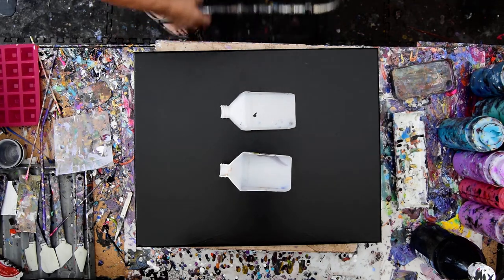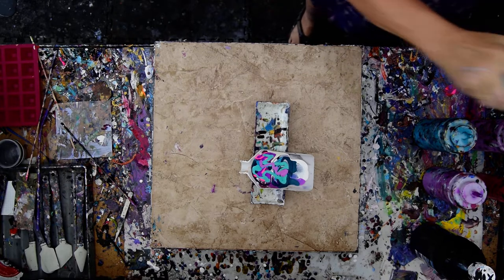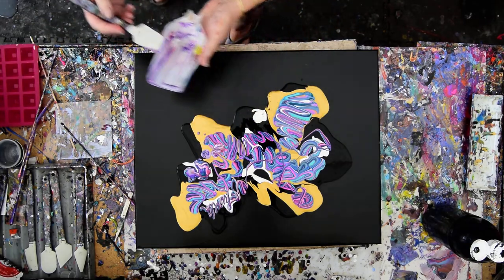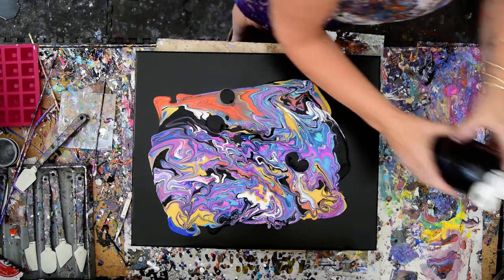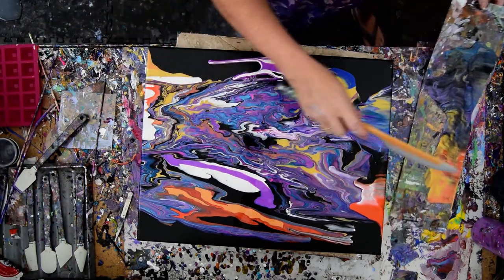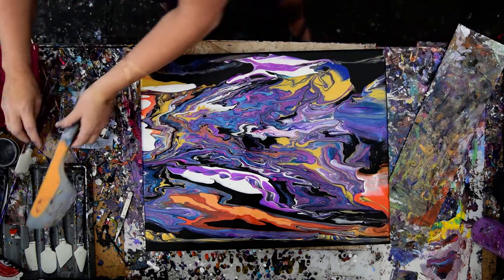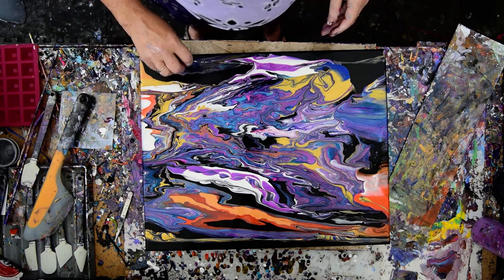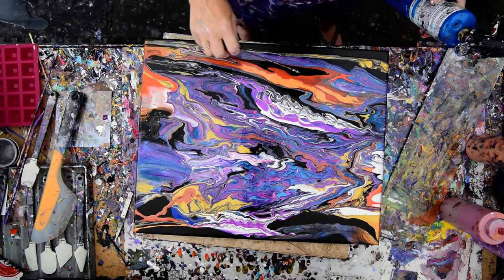#7195 Shovel Applied Vibrant Paint Ribbons Poured,Tilted Fluid Acrylic Poured Art 6.05.20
I am using a  16" x 20"  stretched canvas. Spirals shown in the thumbnail were added after the recording ended as a finishing touch. All the paints I use are acrylic paints mixed with additives to help them flow more easily. All my colors are stored and mixed in squeeze bottles for ease of use. A propane torch is cautiously passed over the surface of the canvas to release any air in the paint that might result in bubbles forming while the artwork dries or leaving pockmarks if left to pop on their own. Warming the paint will also often encourage patterns to emerge because the paint in combination with the Floetrol used in my pouring mix encourages cells to form.